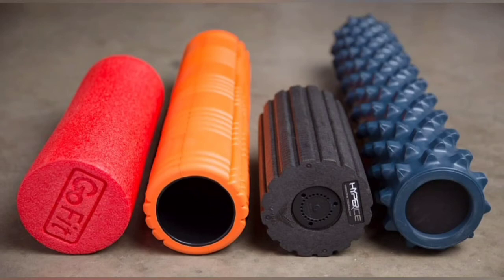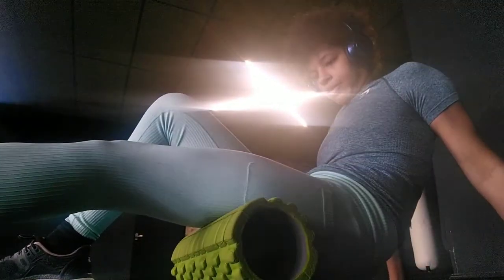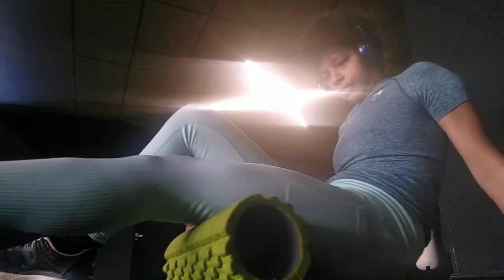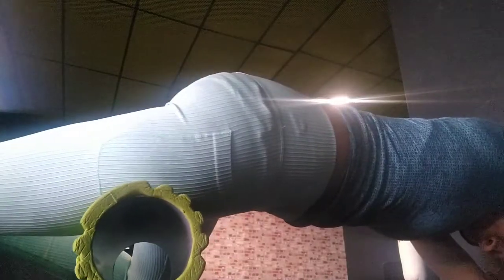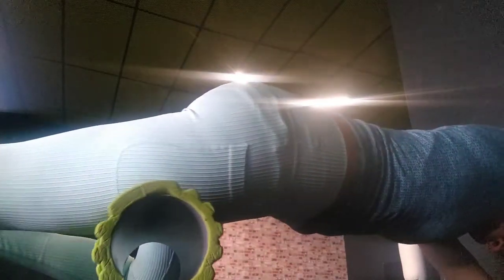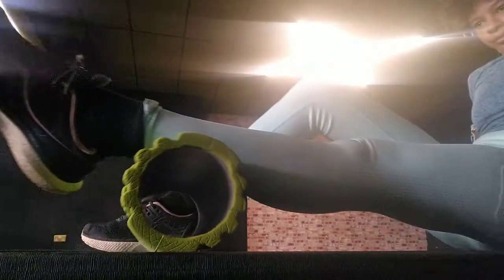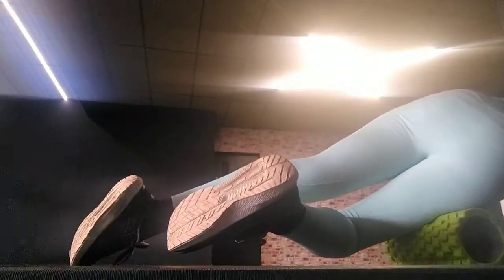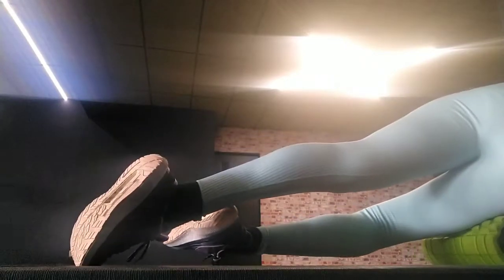all about foam rollers